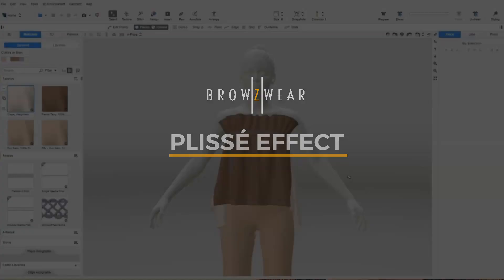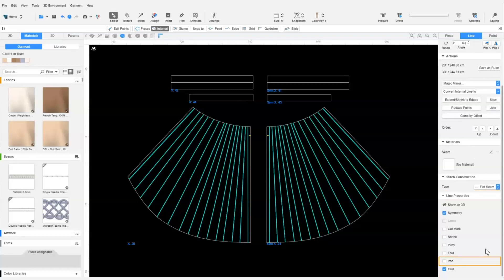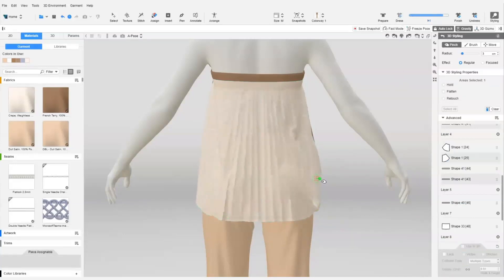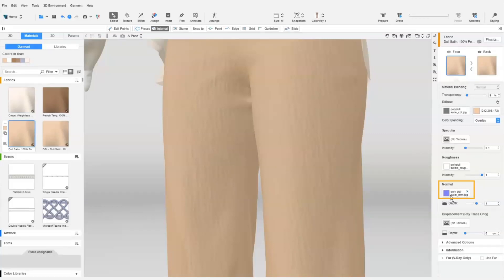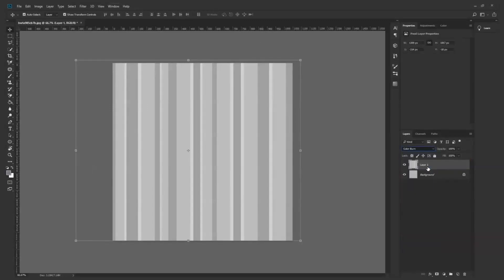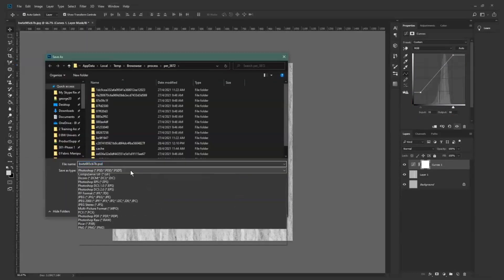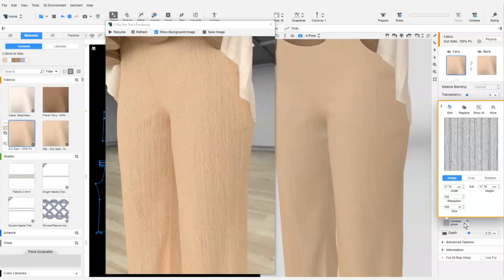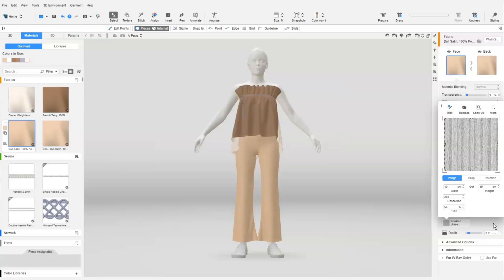Browzwear Help Center Tutorial: Creating a Plisse Effect in VStitcher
In this video, you'll learn two methods for adding pleats to a garment using V-Stitcher. The first method involves adding internal lines for the folds of the pleats and then using the iron property to create creases along the internal lines. The angle determines the intensity of the crease. The second method involves using a displacement map to create the pleats. You'll learn how to adjust the brightness and size of the displacement map to achieve the desired effect, and how to adjust the blending type and depth for more realism. The video concludes by mentioning that blending the displacement map with a normal map can reduce the harshness of the lines and give more realism to the texture. Follow along to learn how to add pleats to your garments in V-Stitcher!